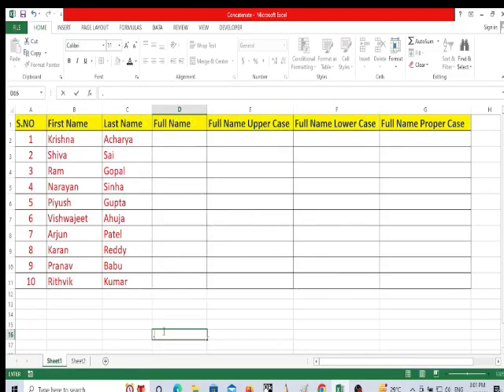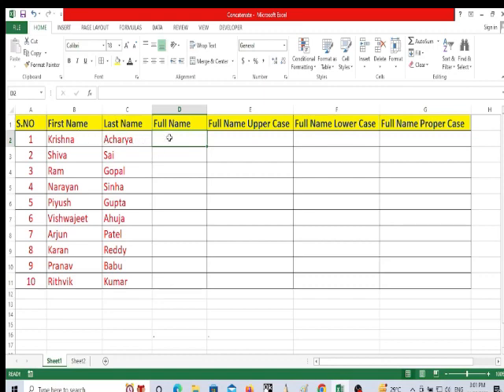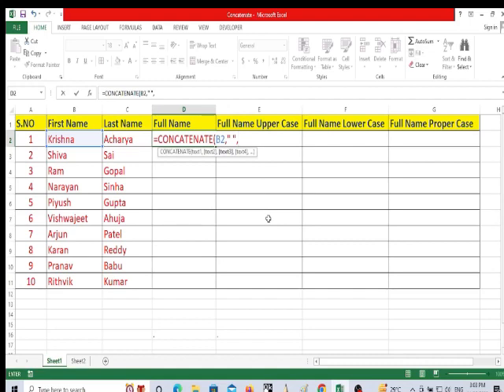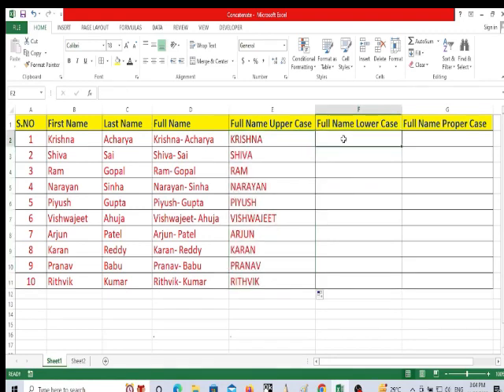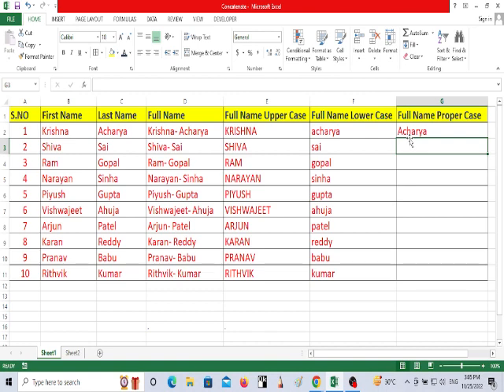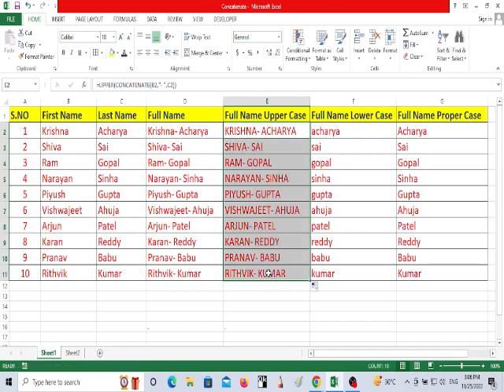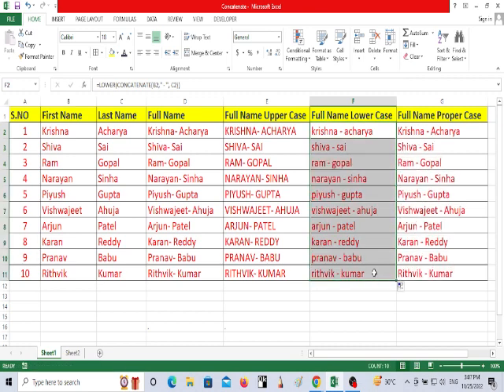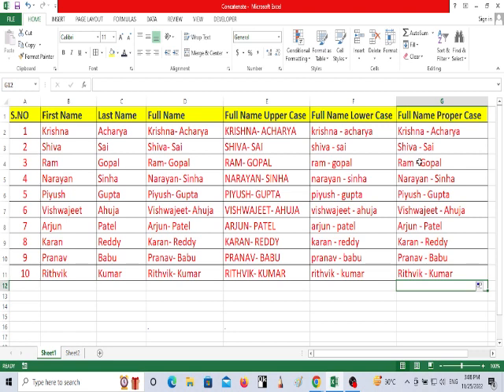Excel Concatenate Function|Combine text from two or more cells in Excel|Excel Upper case|Lower Case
In this video will learn how to combine text from two or more cells into one cell. Apply upper case , Lower case and Proper case in Excel

-from_two_or_more_cells_in_Excel